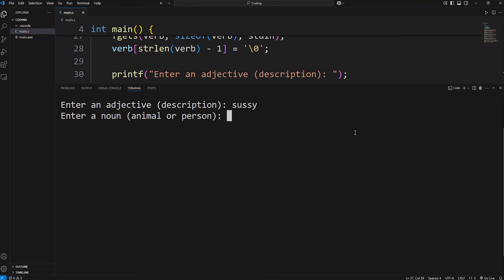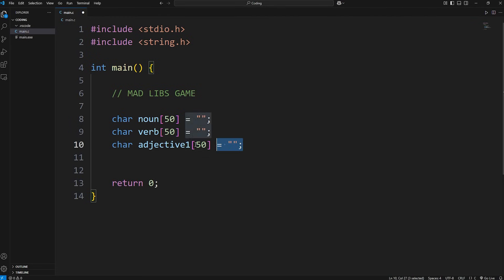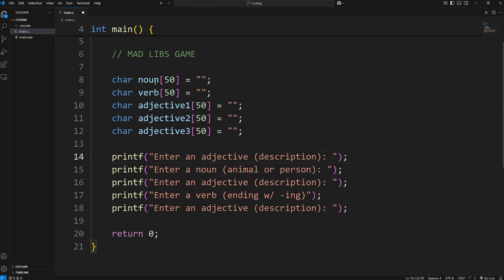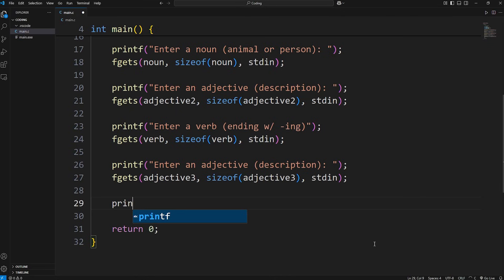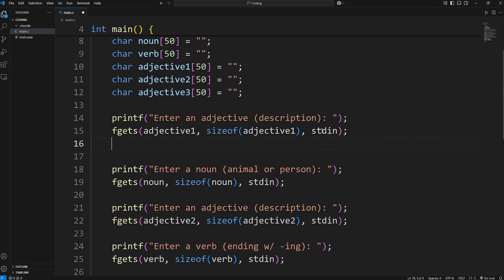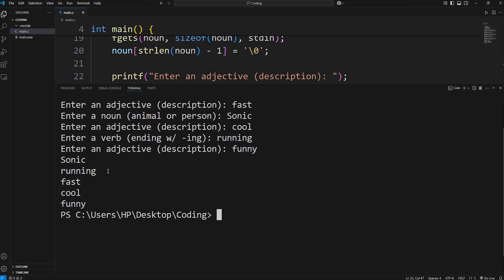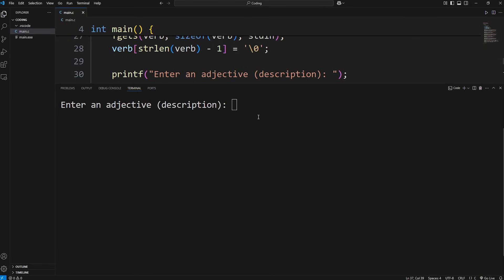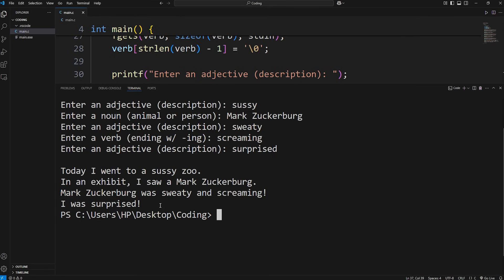Let's code a mad libs game with C programming! 📖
This is a beginner's project to help you understand how to accept strings as user input.

    // MAD LIBS GAME

    char noun[50] = "";
    char verb[50] = "";
    char adjective1[50] = "";
    char adjective2[50] = "";
    char adjective3[50] = "";

    printf("Enter an adjective (description): ");
    fgets(adjective1, sizeof(adjective1), stdin);
    adjective1[strlen(adjective1) - 1] = '\0';

    printf("Enter a noun (animal or person): ");
    fgets(noun, sizeof(noun), stdin);
    noun[strlen(noun) - 1] = '\0';

    fgets(adjective2, sizeof(adjective2), stdin);
    adjective2[strlen(adjective2) - 1] = '\0';

    printf("Enter a verb (ending w/ -ing): ");
    fgets(verb, sizeof(verb), stdin);
    verb[strlen(verb) - 1] = '\0';

    fgets(adjective3, sizeof(adjective3), stdin);
    adjective3[strlen(adjective3) - 1] = '\0';

    printf("\nToday I went to a %s zoo.\n", adjective1);
    printf("In an exhibit, I saw a %s.\n", noun);
    printf("%s was %s and %s!\n", noun, adjective2, verb);
    printf("I was %s!\n", adjective3);

    return 0;